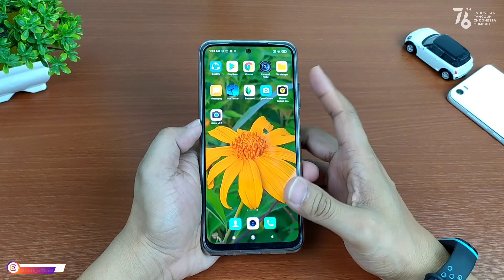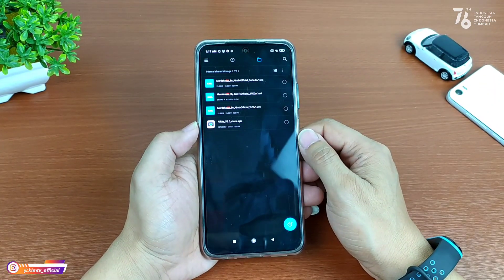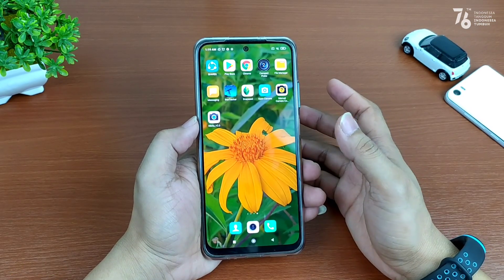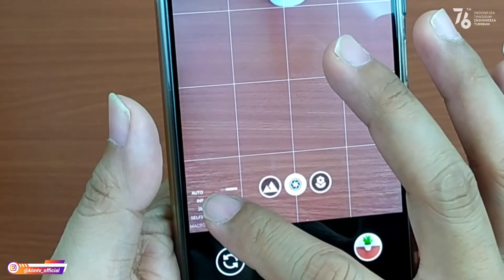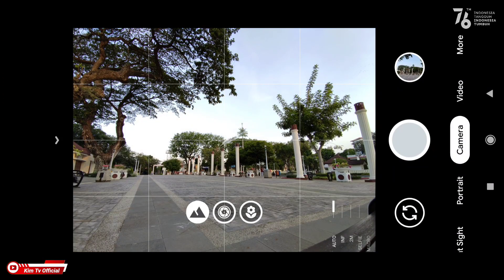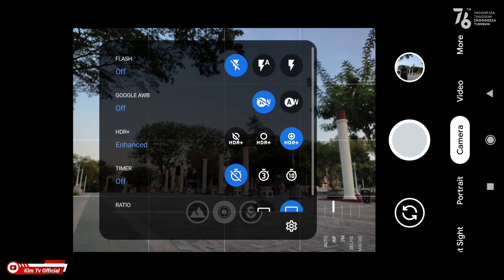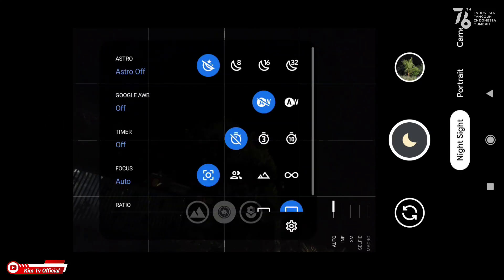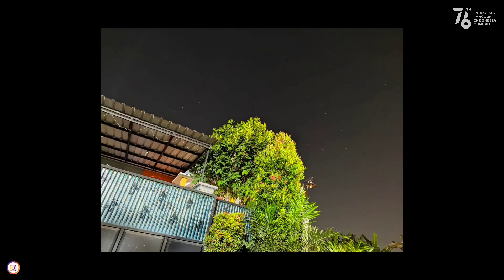New‼️ Gcam Nikita 2.0 Config Merdeka | Siang Malam Semua Objek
Divideo kali ini saya akan share, Install & Review Gcam Nikita 2.0 Config Merdeka | Siang Malam Semua Objek, config ini support Aux lens Ultra Wide, Macro dan manual focus serts fiture² yang lain.

Lebih jelasnya tonton videonya sampai selesai dan hangan di skip² siapa tau apa yg mau kaluan tanyakan sudah terjawab dalam video ini.
Terimakasih

Divideo ini saya test menggunakan device :
-Redmi Note 10 (Gunakan Config Yuv / auto)
-Redmi Note 8 (Gunakan Config Fix Astro RN8)
-Poco X3 NFC (Gunakan Config Yuv / Auto)

🌈Config Bawaan Gcam Nikita 2.0 (silakan download sesuai merk dan type Hp
Daftar Config yang tersedi :
Asus ROG 3 »
LG G7
LG G8
Motorola G7 Power
Motorola Moto G 5G Plus
Motorola Moto G9 Play
Motorola Moto G40 Fusion
Motorola Moto G60
Motorola One Fusion+
Nokia 6.1
Nokia 8
Nokia 8.1
OnePlus 7, 7 PRO, 7T, 7T PRO, etc
OnePlus 8
OnePlus 8 Pro
OnePlus Nord
Oppo A53
Oppo Reno 10x zoom
Razer Phone 2
Realme 3 Pro
Realme 5
Realme 5i
Realme 5 Pro
Realme 6
Realme 6i
Realme C2
Realme C3
Realme C15
Realme X
Realme X2 / X2 Pro
Samsung Galaxy S and Note 8, 9, 10, etc (Snapdragon)
Xiaomi Mi 9T Pro / Redmi K20 Pro
Xiaomi Mi 10 Lite
Xiaomi Mi 10/Pro/Note
Xiaomi Mi Mix 2 / 2S
Xiaomi Poco X2
Xiaomi Poco X3 NFC
Xiaomi Redmi Note 9S / 9 Pro / 9 Pro Max

4. Config Realme 5 Pro / Realme 5i
5. Config Redmi Note 9
6. Config Oppo A5 2020
7. Config Redmi Note 5 pro

Special Credit : Nikita Gcam & All Dev Gcam

Note:
Untuk hasil Natural silakan AWB nya di On kan
Untuk Hasil Full Color silakan AWB nya di Off kan
Untuk Objek manuasial AWB di On kan biar kulitnya tidak kuning.